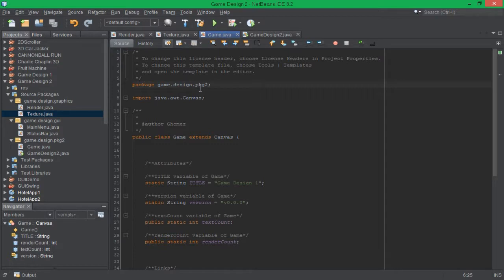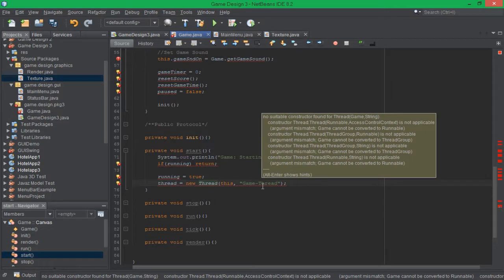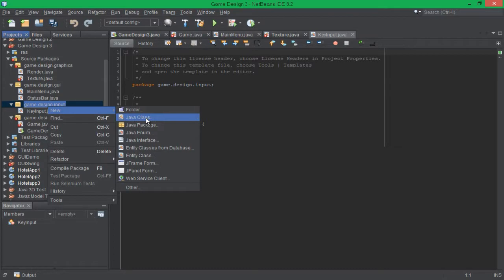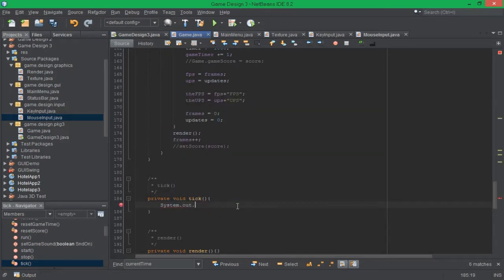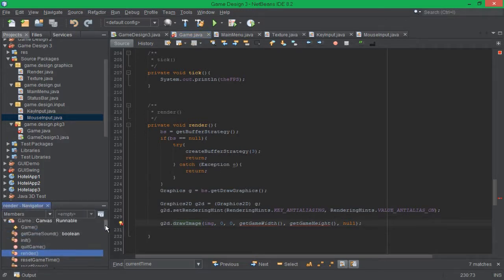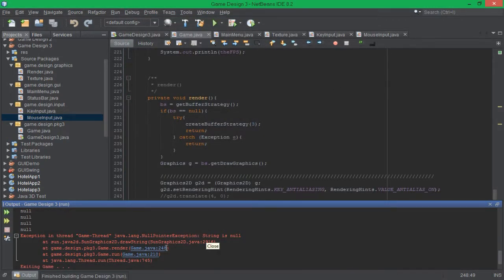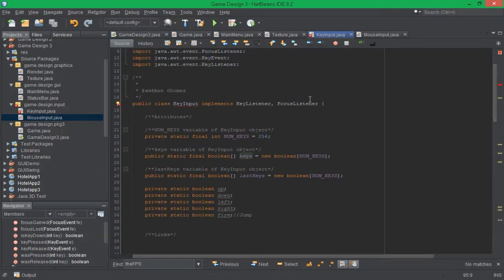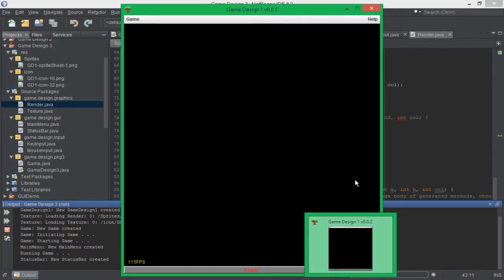Game Design 3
Basic Java Game in Netbeans - Starting on Mouse and Key Input classes + More on Game Main thread

-and-